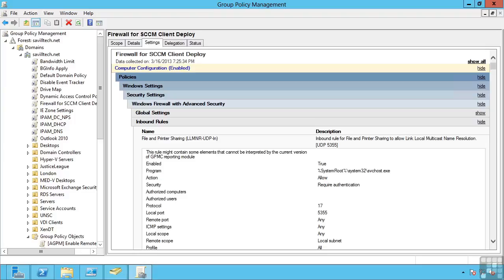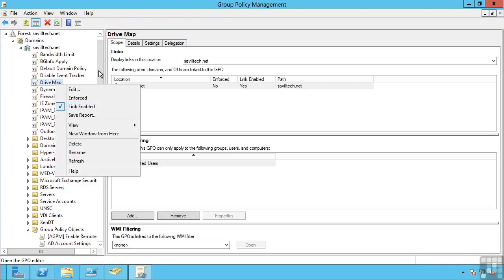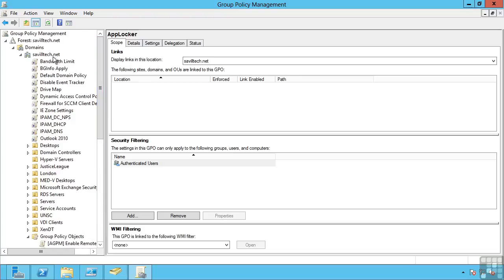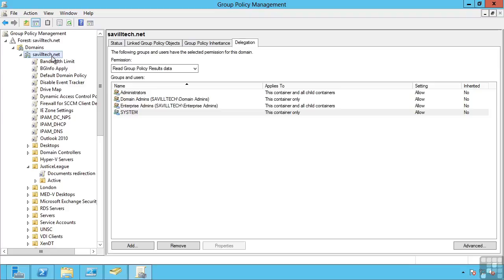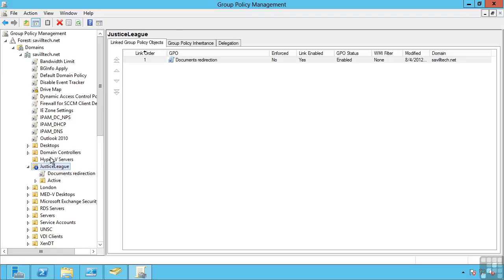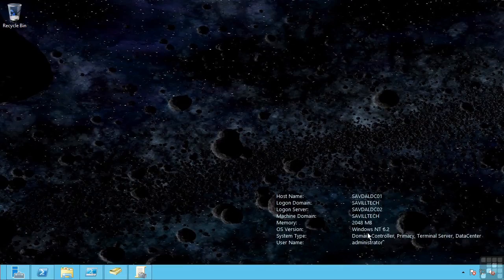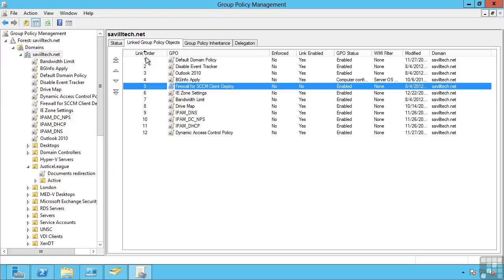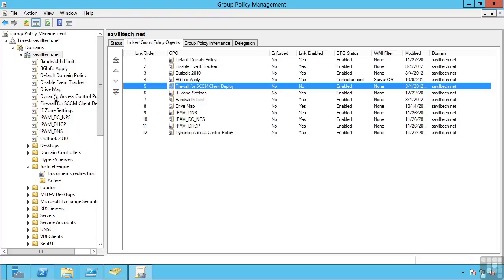83 1004 Creating And Linking GPOs